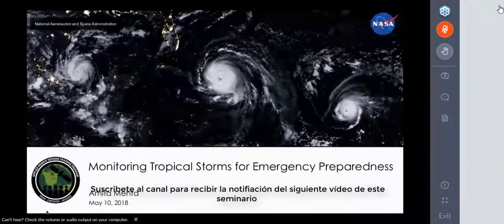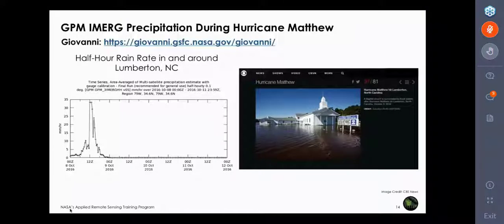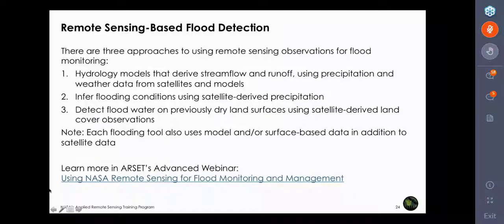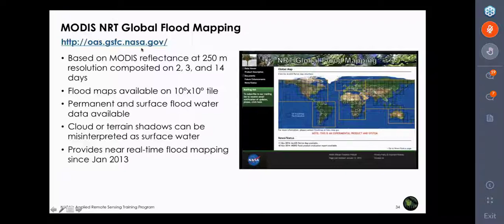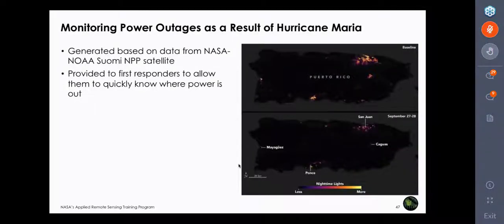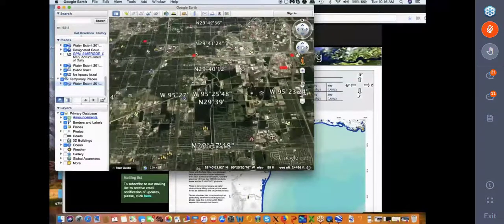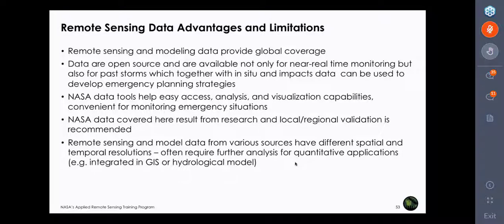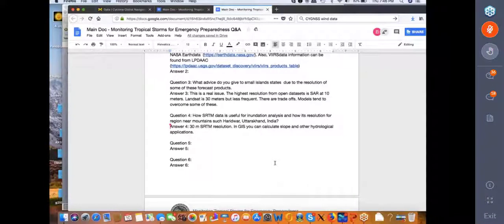GIS Monitoring Tropical Storms for Emergency Preparedness - Monitoreo de tormentas tropicales SIG II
Curso Teledetección / Percepción Remota a partir de imágenes Imágenes ópticas: Monitoring Tropical Storms for Emergency Preparedness  - Monitoreo de tormentas tropicales para preparativos de emergencia - Surveillance des tempêtes tropicales pour la préparation aux situations d'urgence.

Joint Center for Earth Systems Technology (JCET)/UMBC